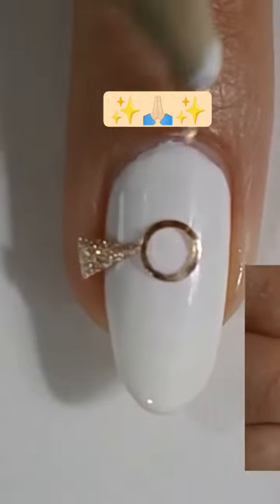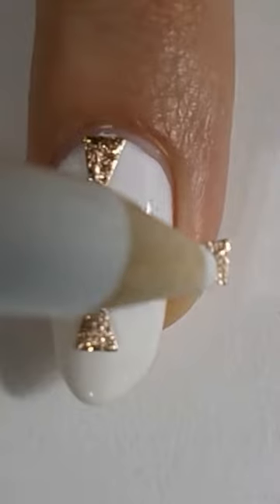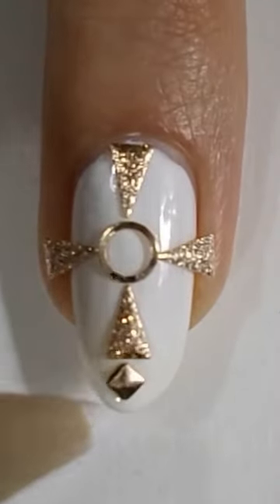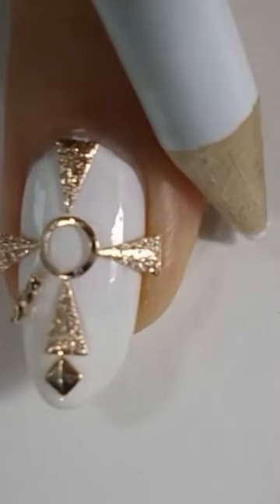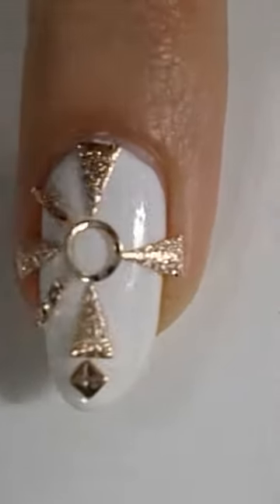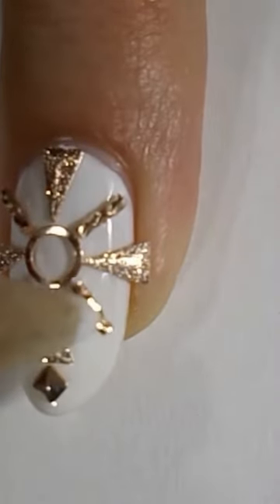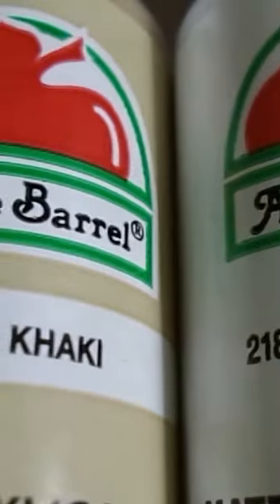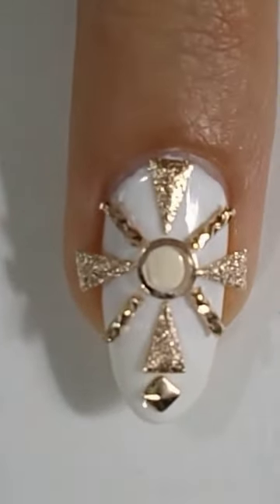🙏🏻 nailart nails nailtutorial vannarose catholic eucharist monstrance